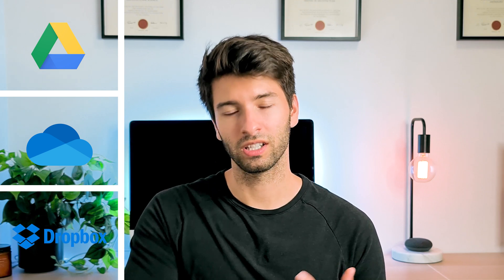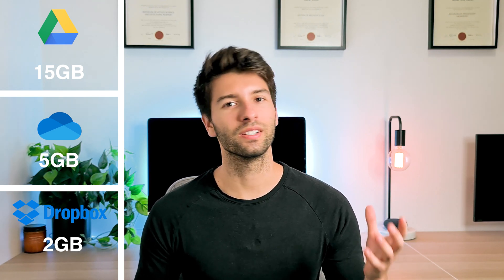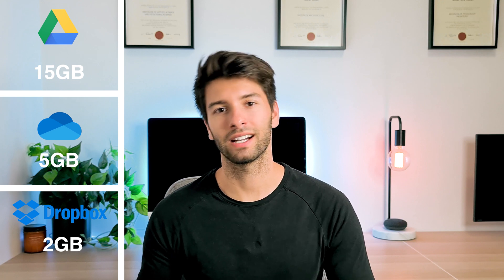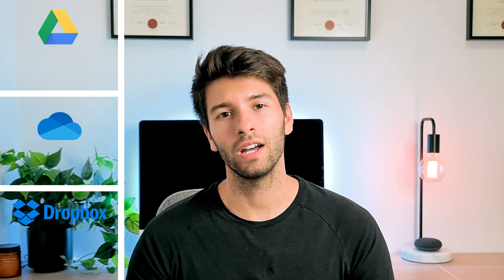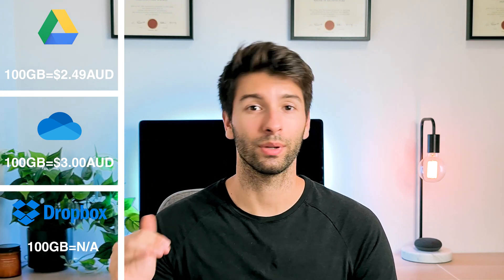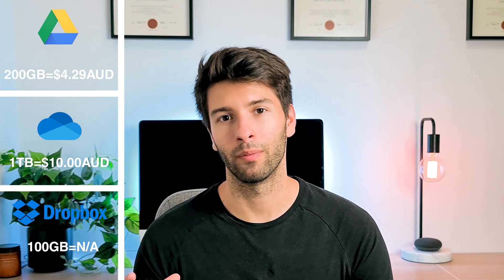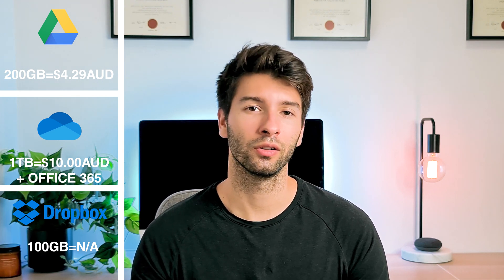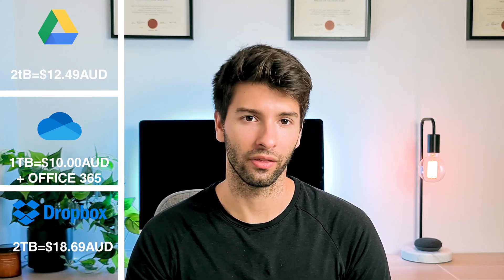ONEDRIVE, GOOGLE DRIVE OR DROPBOX | WHICH IS BEST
Who wears the crown in 2020? Google Drive, Onedrive or Dropbox? All three are amazing cloud storage platforms, but why would you choose one over the other?

VIDEO DETAILS:

Google Drive has been a staple in my cloud storage solution for many years now, but recently as my career has progressd I've been using Microsoft OneDrive and Dropbox more and more. Interesting fact, I'm a changed man! Google Drive is no longer my go to, but who is!?

Onedrive offers some amazing features that integrate with the office 365 suite perfectly, it makes editing word and excel documents incredibly easy.

Whilst dropbox is such a simple to use platform that anyone can jump on and start working.

Google drive still provides google docs and google sheets free of charge to collaborate in real time with others.

All three has great feautres, but which one will come out on top?